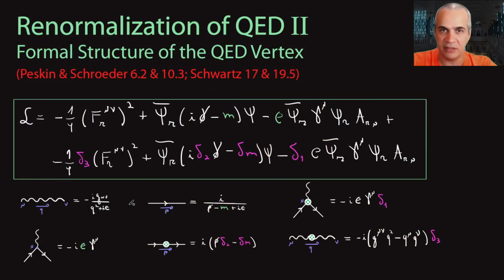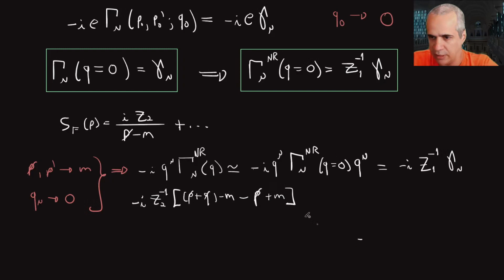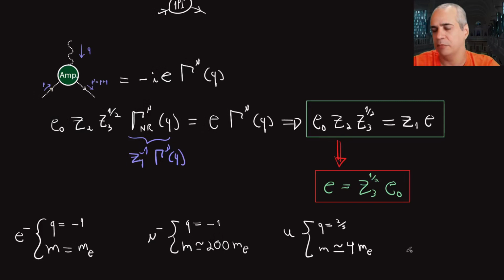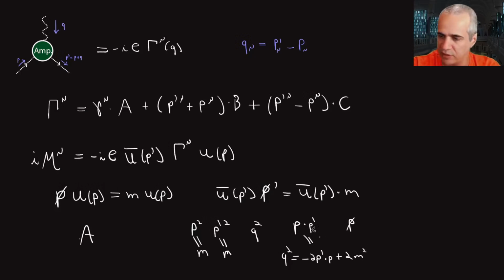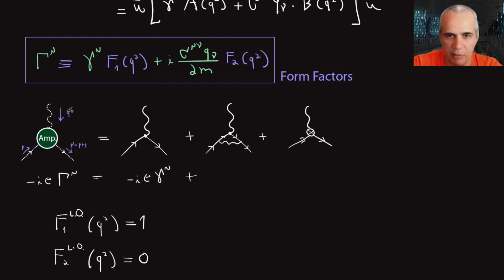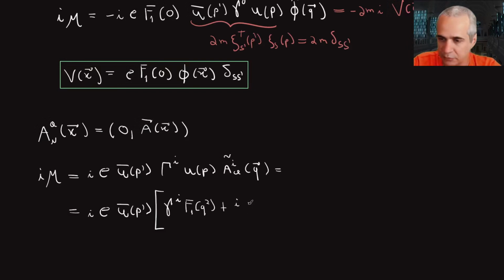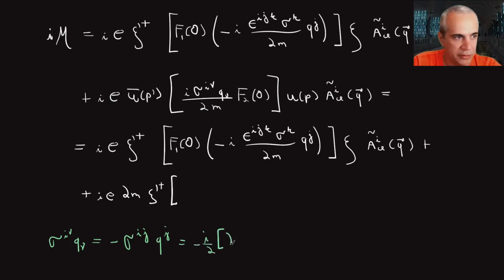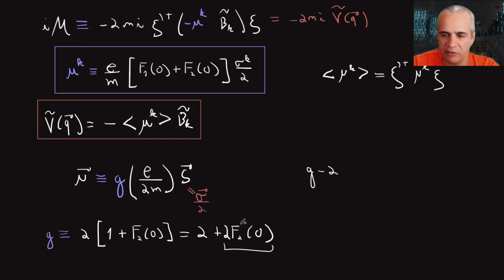The QED Vertex - QFT II, Part 16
Part 16: Renormalization of QED II, Formal Structure of the QED Vertex